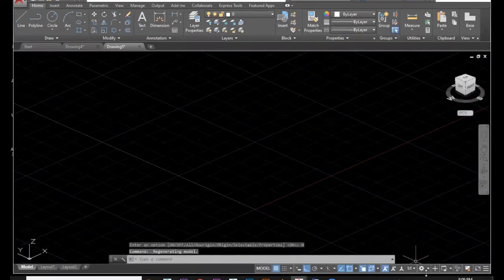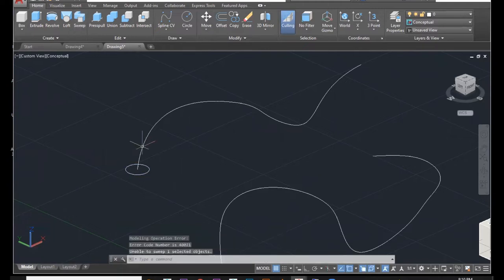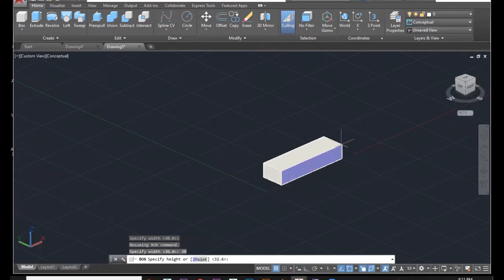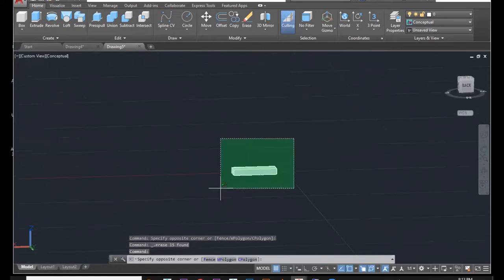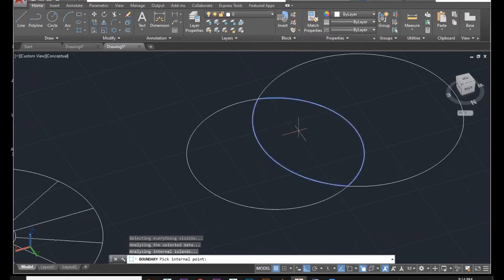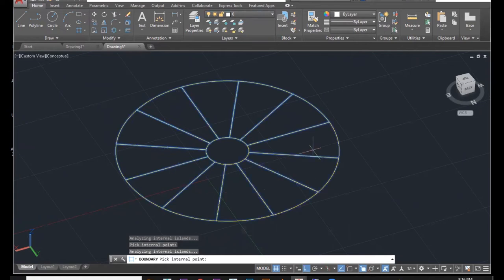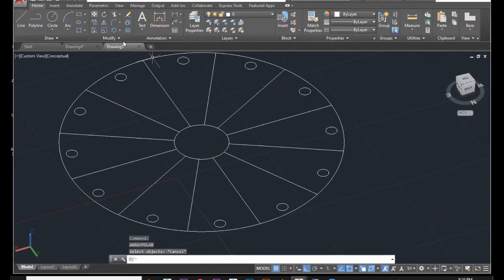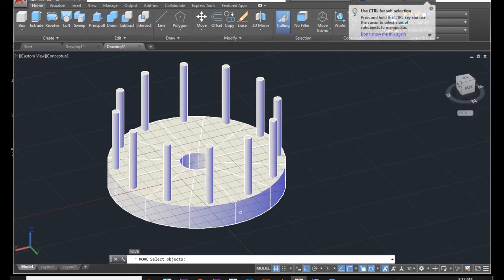AUTOCAD 3D 6 SWEEP TOOL,CREATE SPIRAL STAIR CASE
AUTOCAD 3D TUTORIAL PART 6
HOW TO USE SWEEP TOOL
HOW TO CREATE STARCASE
HOW TO CREATE SPIRAL STAIRCASE
AUTOCAD BASIC TO EXPERT TUTORIAL PART 6